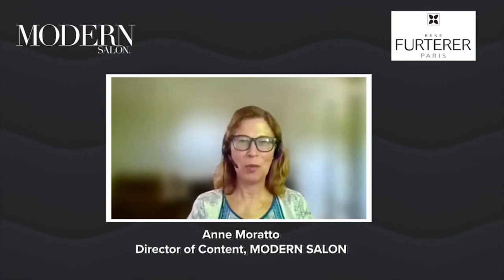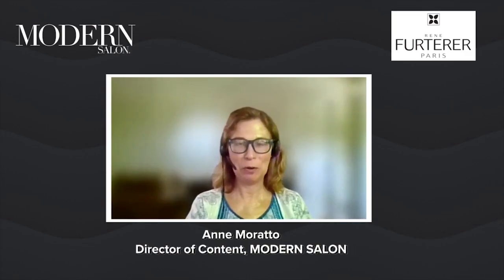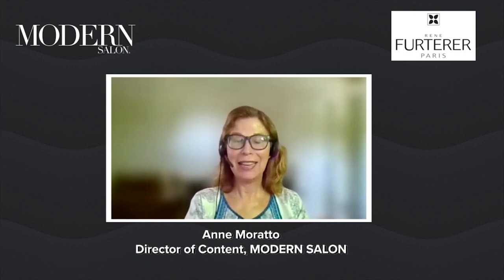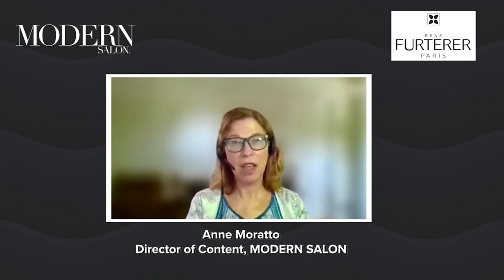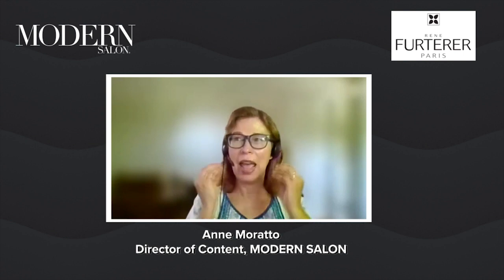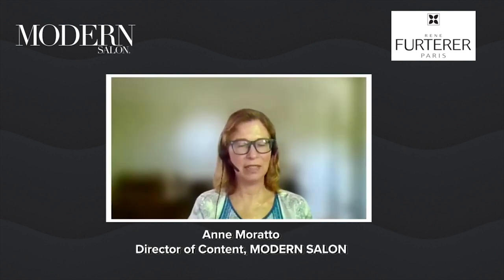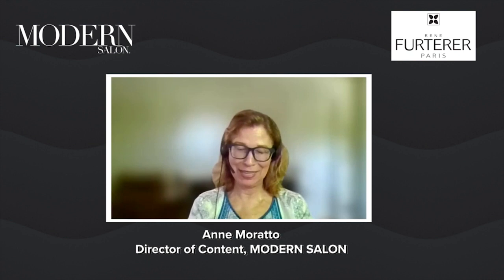Hair Loss Happens at Every Age: How Rene Furterer Can Help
Chuck Hezakiah, Education Manger for Rene Furterer, joins MODERN SALON's Anne Moratto to discuss how stylists can bring scalp care and thinning hair services into their service menu, and what systems and products from Rene Furterer should be part of that strategy.

In this interview, Anne and Chuck discuss the growing concern of scalp issues and thinning hair among clients, particularly among younger demographics (20s and 30s).  They also discuss the two types of thinning hair concerns: reactional telogen effluvium and progressive thinning, with reactional being the most common due to stress-related causes.

MOMENT-BY-MOMENT
Scalp care and thinning hair concerns in various demographics. (0:03)
Thinning hair and preemptive care for stylists. (3:19)
Scalp treatments for hair growth and thinning. (6:50)
Hair care and scalp treatments. (10:52)
Scalp care and thinning treatments for hair professionals. (15:32)